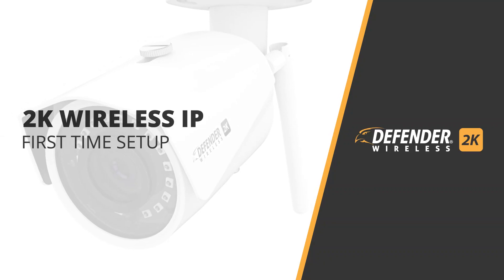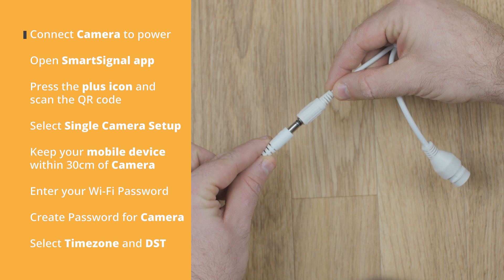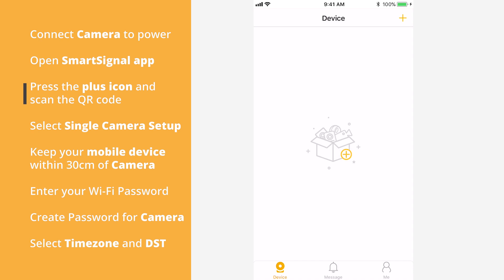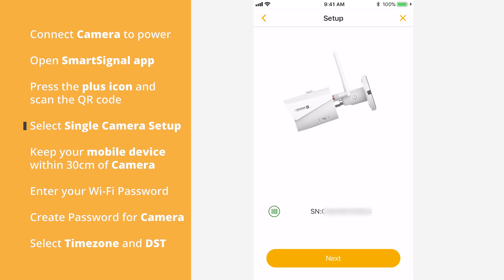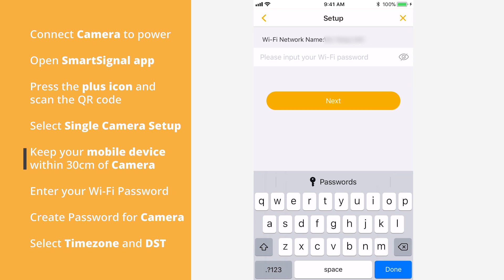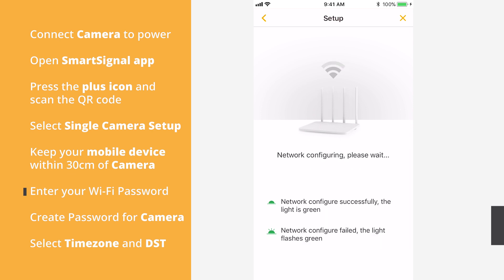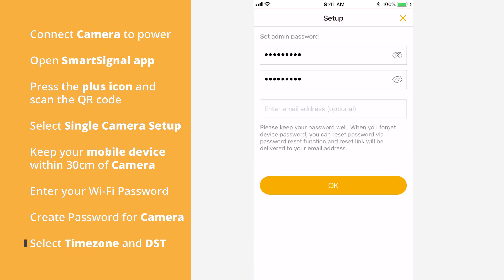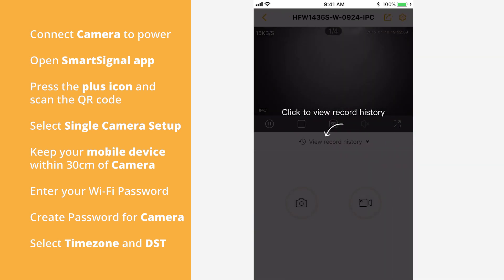How to Setup the Defender 2K (4MP) Wireless IP Camera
In this video, we take you through the process of setting up your Defender 2K Wireless IP camera.

First, install the antenna and connect your camera to power.

Open the SmartSignal app. The SmartSignal app is available on your smartphone's app store.

Create an account, if you have not done so already.

Press the plus icon on the middle of the screen, and scan the camera's QR code. The QR code sticker is on the side of the camera.

When prompted, select Single Camera setup. Be sure to keep the camera within 30cm of the camera.

Enter your Wi-Fi password.

Create a password for the camera.

Your camera is now linked to your SmartSignal app.

On the next screen, you can select your timezone, and turn on, or off, daylight savings time.

Tap Next, then your Defender 2K Wireless IP camera is ready to go.